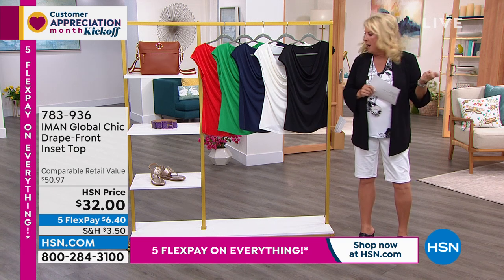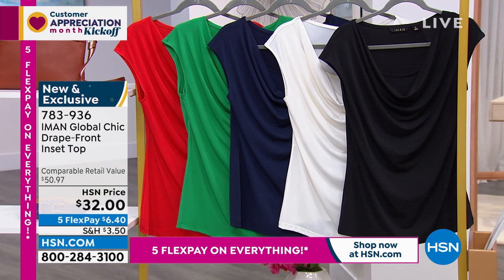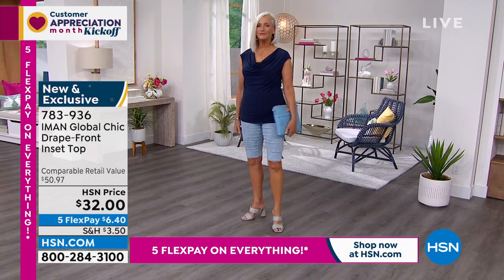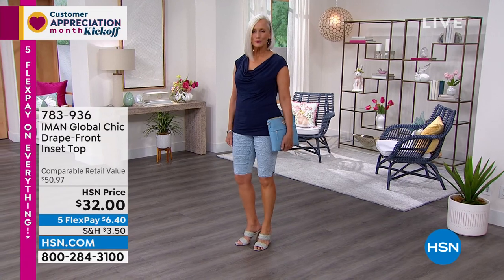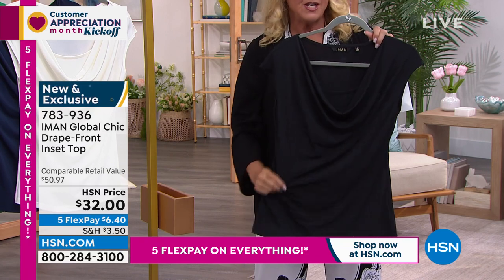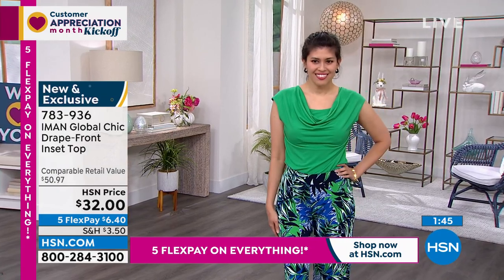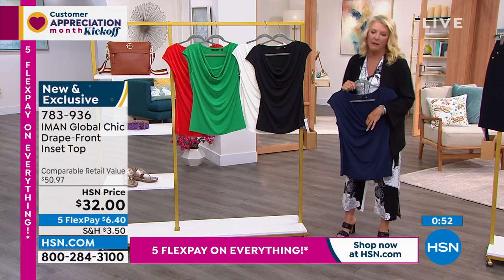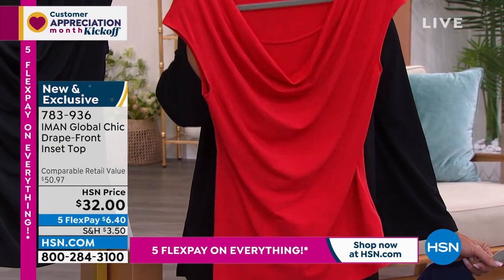IMAN Global Chic DrapeFront Inset Top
Perfect for yearround style, this flattering drapefront top makes an ideal staple piece for seasons to come.